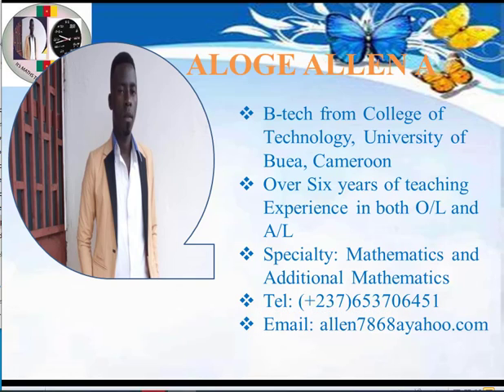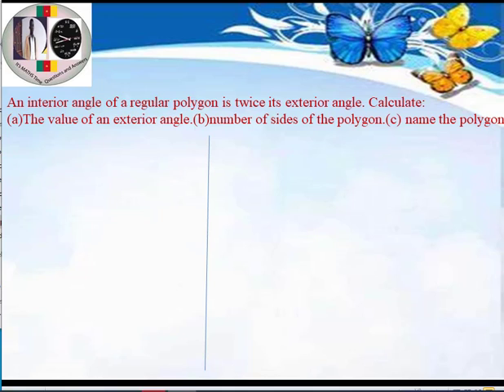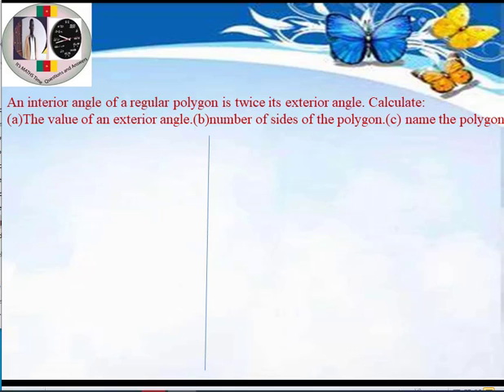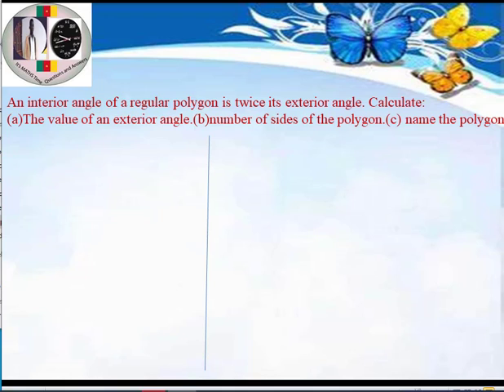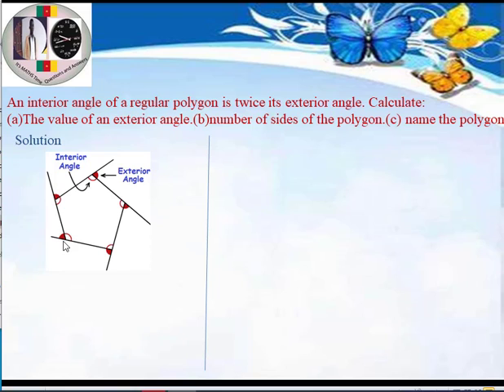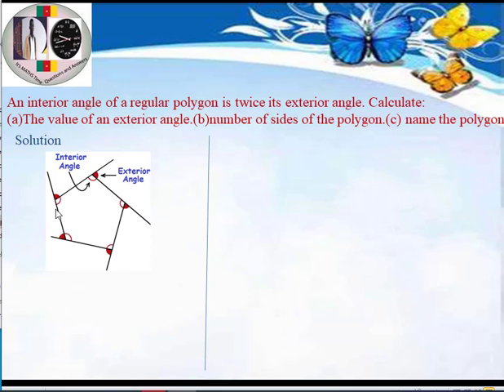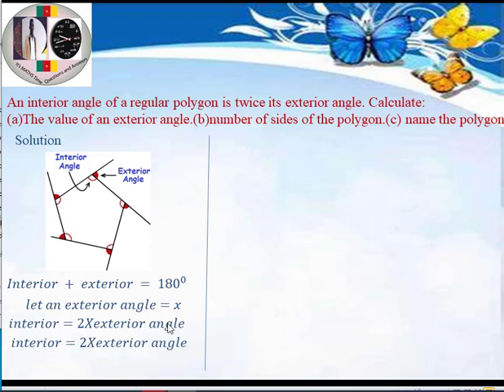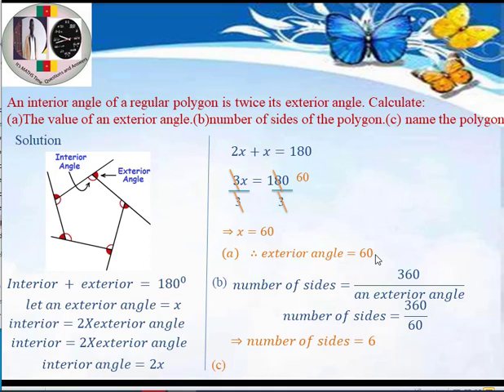Interior and exterior angles of a polygon | CGCE June2021 paper 2 queetion 9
How to calculate the interior and exterior angles of a regular polygon and how to find the number of sides of a polygon as well as naming it.